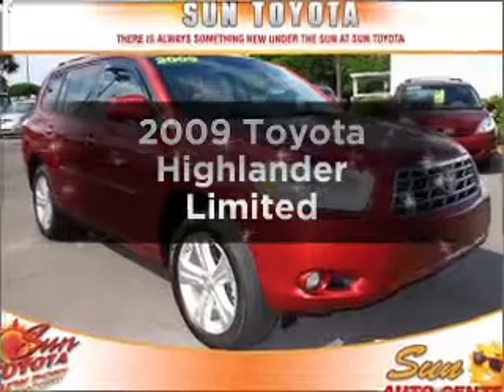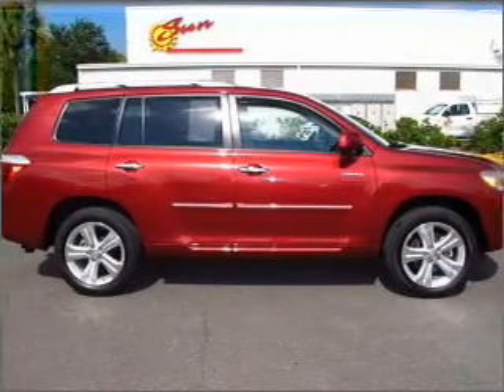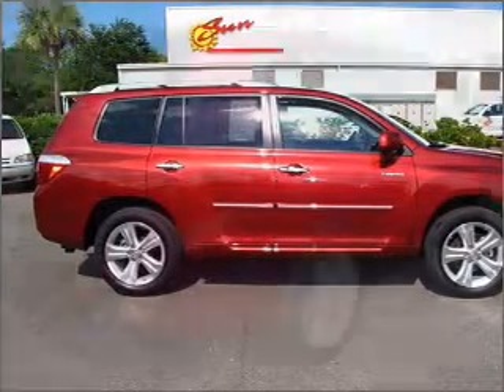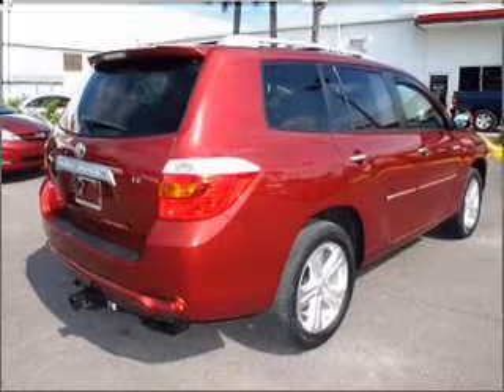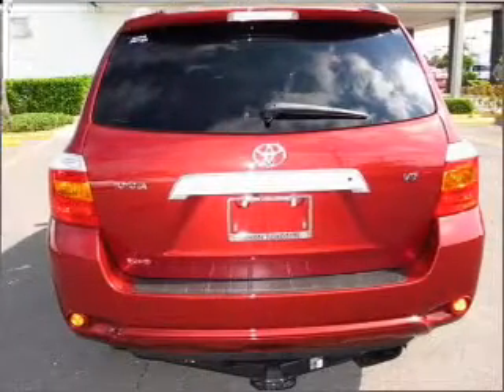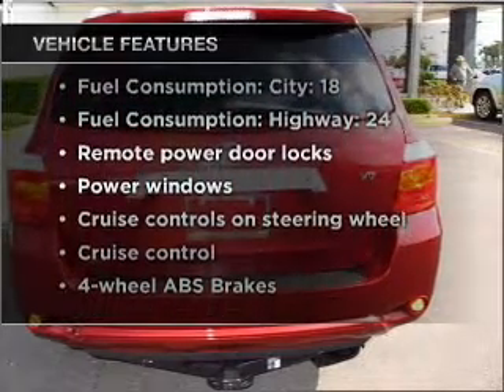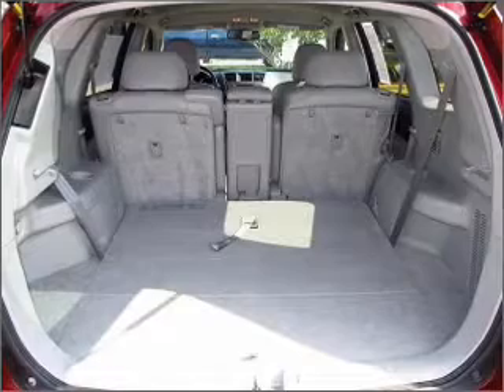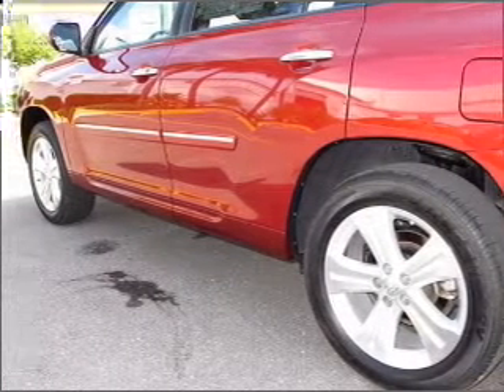2009 Toyota Highlander - New Port Richey FL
Year: 2009
Make: Toyota
Model: Highlander
Trim: Limited
Engine: 3.5 liter 6 cylinder 24 valve
Transmission: 5-Speed Automatic
Color: Red
Mileage: 25711
Address:
4023 US highway 19